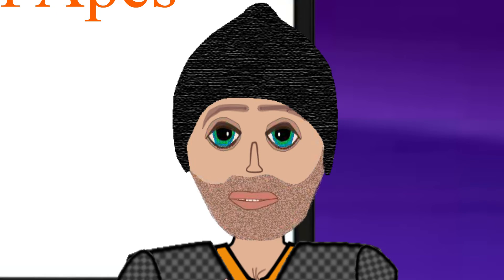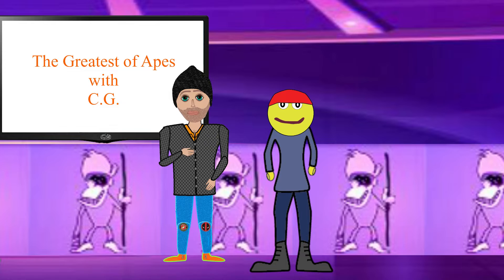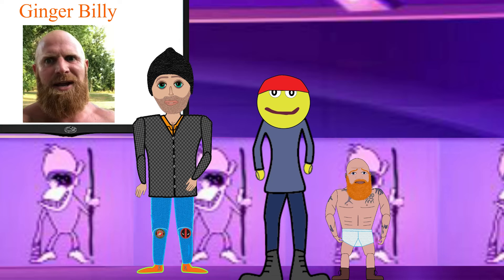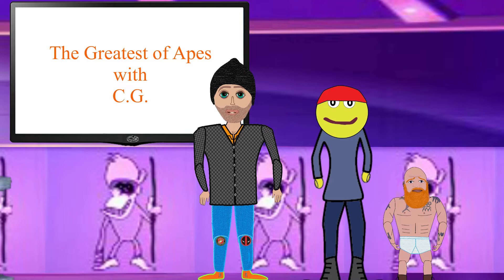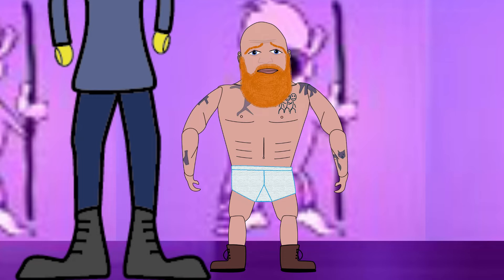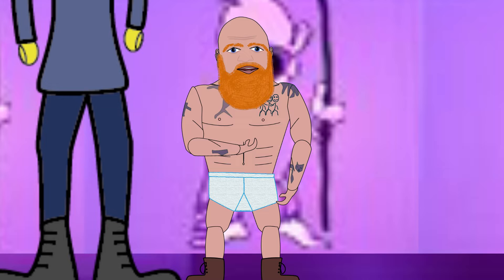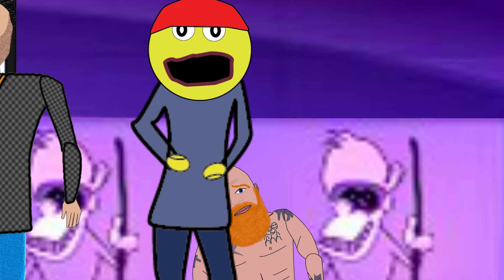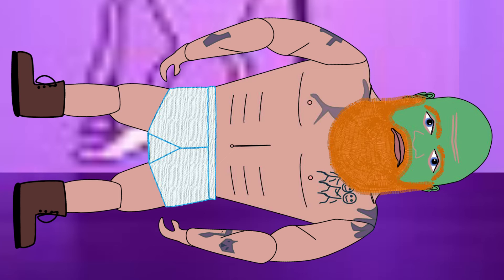Dumbest Product on Amazon Found!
The Greatest of Apes
C.G. has a team assembled to test an interesting product from amazon. C.G., Face and Ginger Billy are dedicated to insuring the viewers are well informed.

Clip Cast
C.G.
Face
Ginger Billy

Ginger Billy is not associated with MWS. The You Tube Community Fan Fiction is another tribute to great creators, the likenesses and themes were used for some laughs. A message has been sent to Ginger Billy.

Find the Ginger Billy's content @GingerBilly

If you know of a personality that has a moderate/respectable following that you would like to appear hear on The Greatest of Apes send us message.

Holler to get some of our sweet artwork!

The Greatest of Apes with C.G. - The Subtle Butt (Module 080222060)